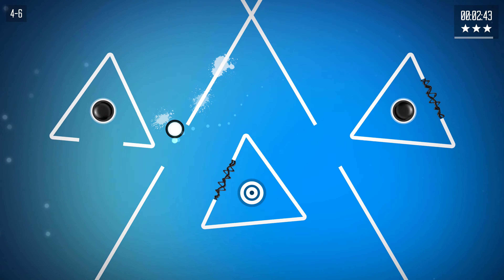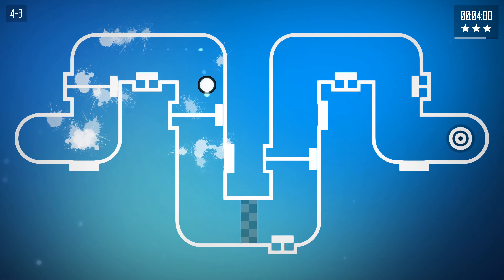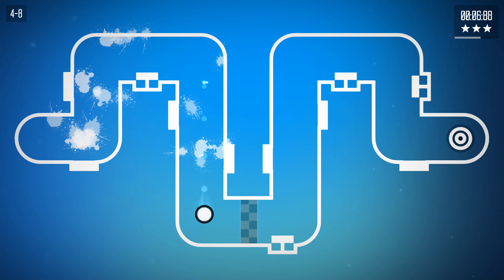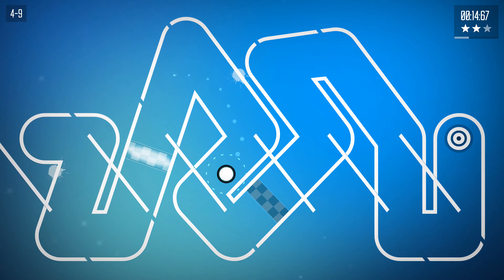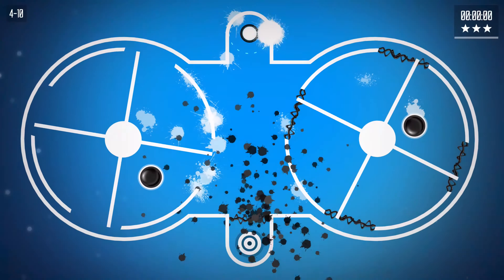Spiral Splatter (Brain-Bending Arcade Puzzle Game)- Xbox One X - Quick Thoughts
Here are my quick preview on Spiral Splatter the indie puzzle game for Xbox one. The game is out 13th March 2018